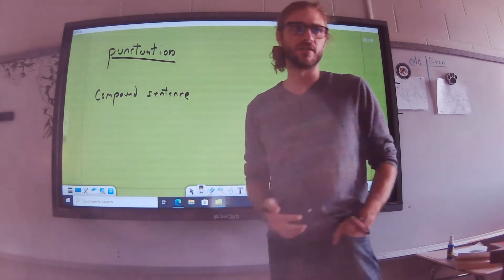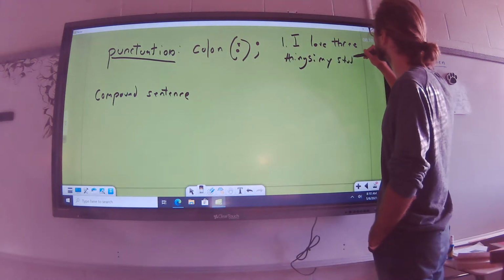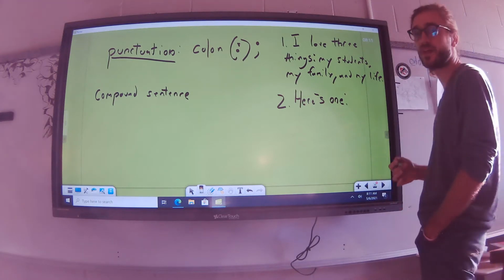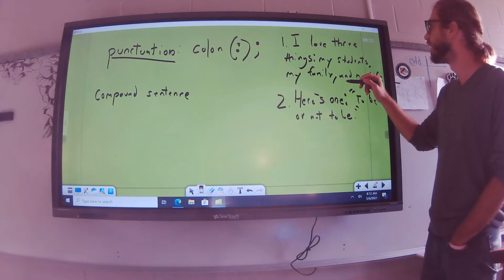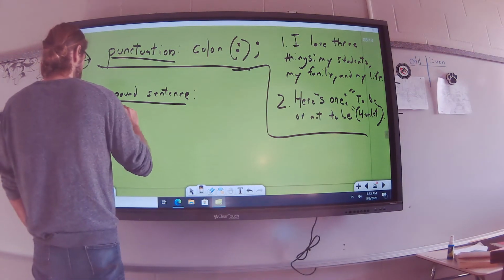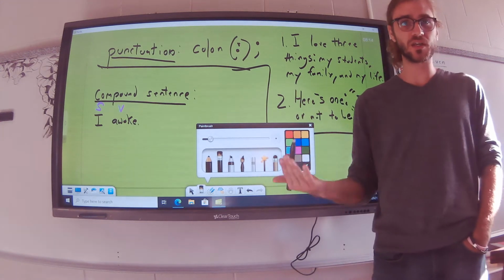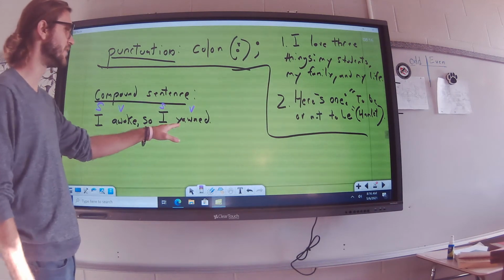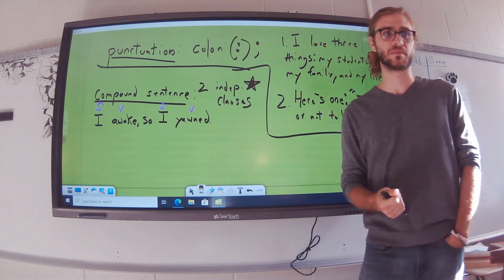Colons and Compound Sentences